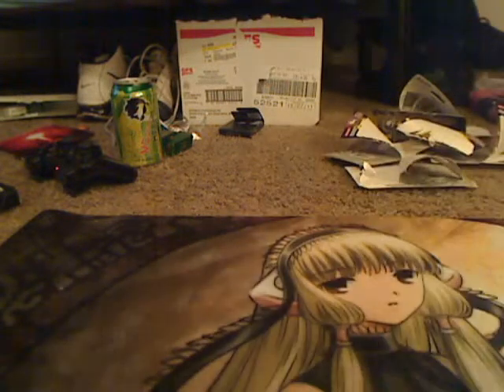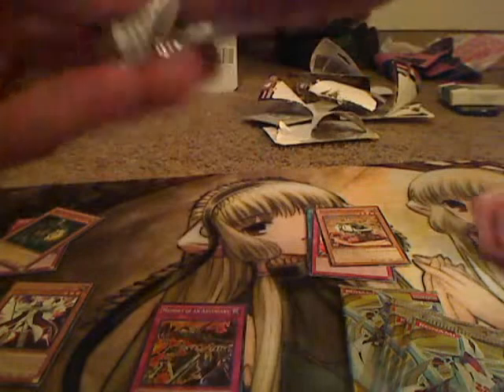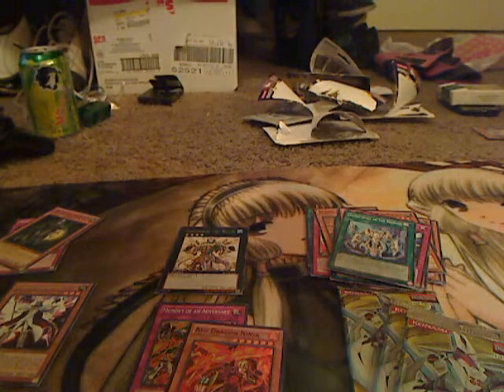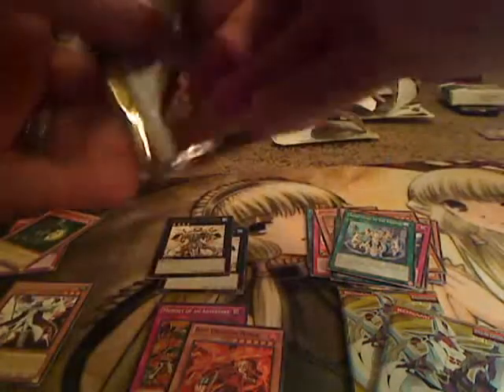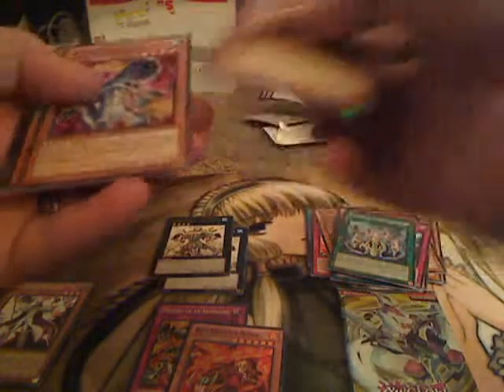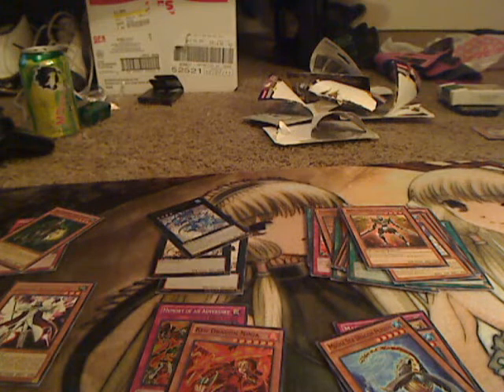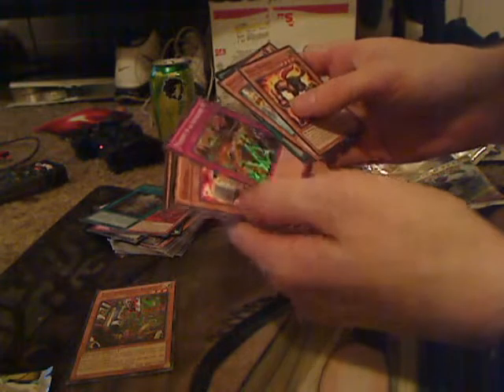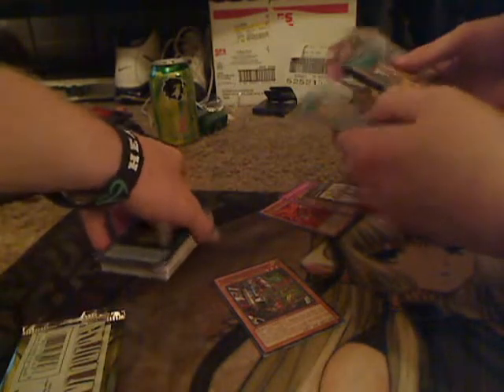abyss rising pack opening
me and my buddy pulling stuff from packs. short simple and too the point